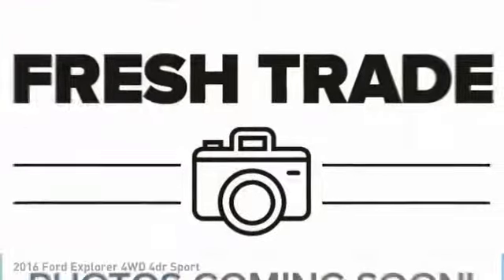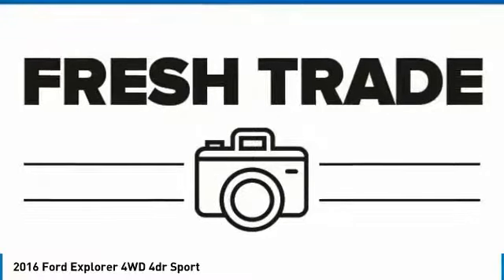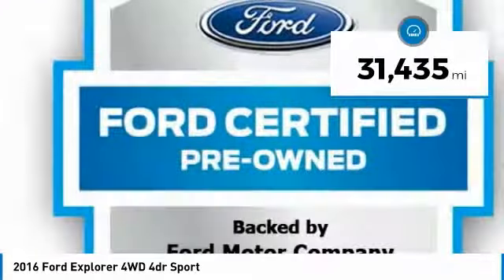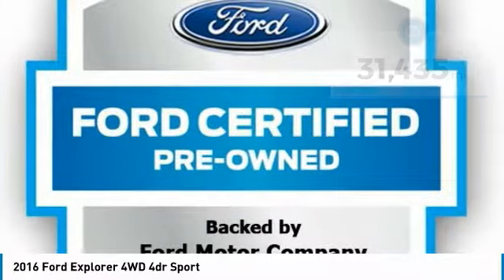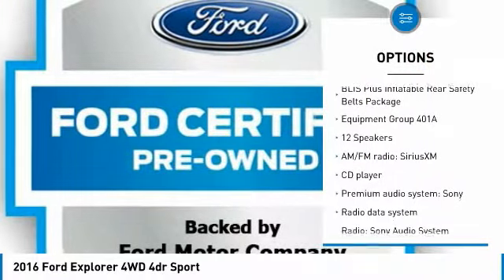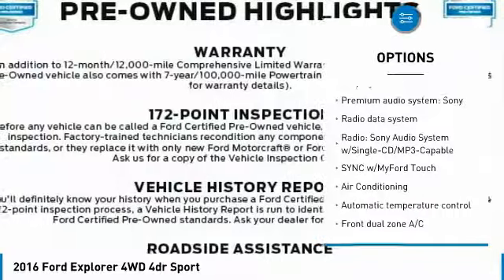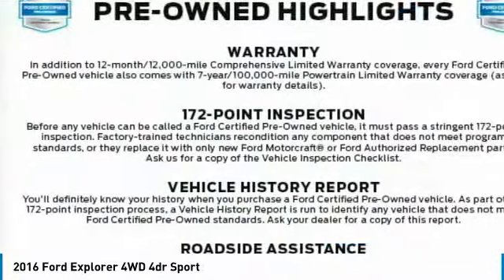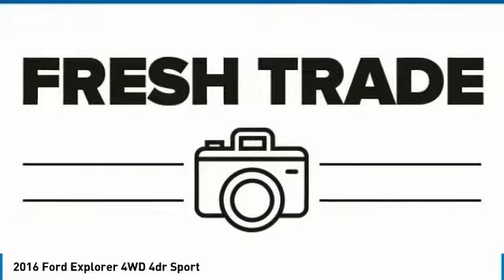2016 Ford Explorer 3A180070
2016 FORD EXPLORER Willmar, MN
Stock# 3A180070

Recent Arrival! ONE OWNER, NAVIGATION, HEATED SEATS, REMOTE START, COOLED SEATS, PANORAMIC ROOF, PREMIUM WHEELS, ADAPTIVE CRUISE CONTROL, AWD, 20  Machined Aluminum w/Painted Pockets Wheels, Ambient Lighting, Auto-Dimming Driver's Sideview Mirror, BLIS Blind Spot Information System, BLIS Plus Inflatable Rear Safety Belts Package, Dual 2nd Row Smart Charging USB, Equipment Group 401A, Front 180 Degree Camera w/Washer, Hands-Free Liftgate, Heated Steering Wheel, Inflatable Rear Seatbelts, Memory Feature, Perf Leather-Trimmed Heated/Cooled Bucket Seats, Power Adjustable Pedals, Power Converter 110V Outlet, Power Folding Sideview Mirrors w/Autofold, Power Tilt/Telescoping Steering Wheel, Twin Panel Moonroof, Universal Garage Door Opener, Voice-Activated Navigation System. CARFAX One-Owner. Certified.

2016 Ford Explorer Sport AWD Magnetic Metallic

Ford Certified Pre-Owned Details:

* Vehicle History
* Includes Rental Car and Trip Interruption Reimbursement
* Transferable Warranty
* 172 Point Inspection
* Roadside Assistance

Awards:
* 2016 KBB.com Best Buy Award Finalist * 2016 KBB.com 5-Year Cost to Own Awards * 2016 KBB.com Brand Image Awards